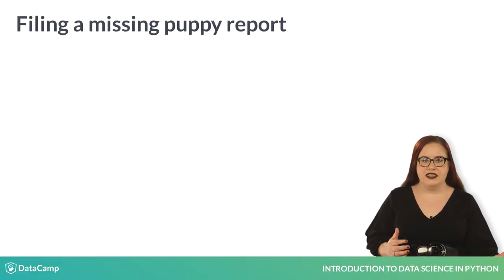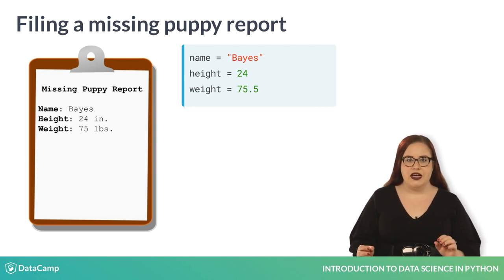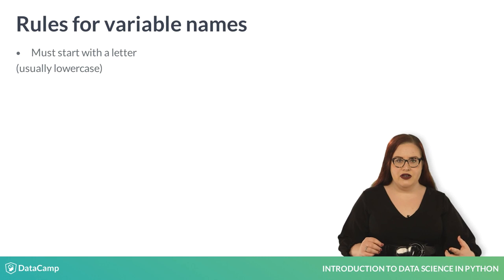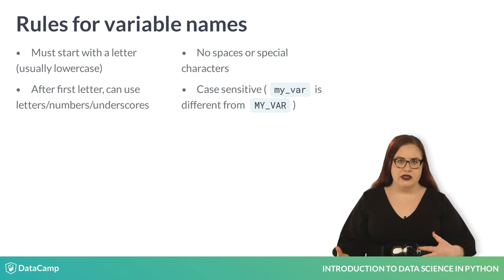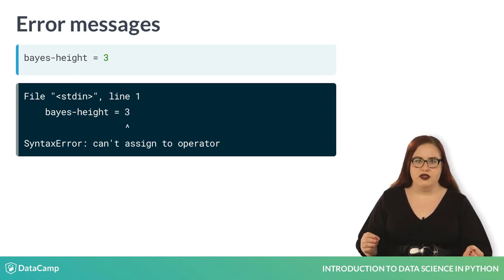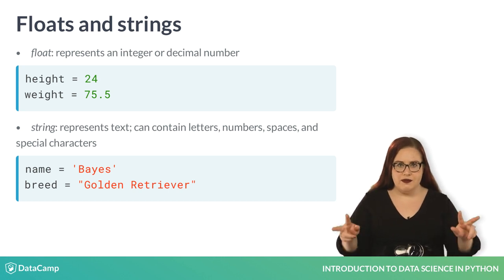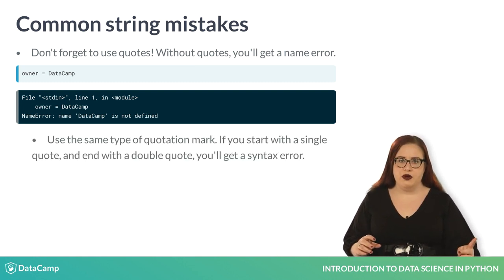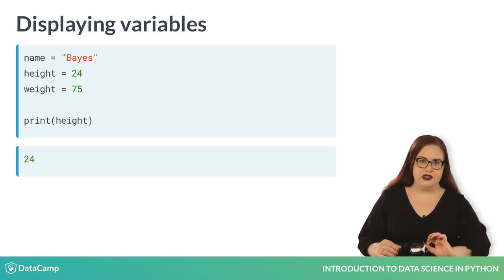Python Tutorial: Creating variables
Want to learn more? at your own pace. More than a video, you'll learn hands-on coding & quickly apply skills to your daily work.

Previously, you started writing Python code in the script editor and the console. You learned what a module is, and how to import all or part of it. You learned to simplify module names using an alias.

In this lesson, you'll learn about variables, which help us reference a piece of data for later use.

 In the previous lesson, we told you about our kidnapped Golden Retriever, Bayes. To solve the mystery, let's start by filling out a Missing Puppy Report.

In order to file the report, we'll need to record some information about Bayes, such as his height and weight.

In Python, we will represent each line from the missing puppy report with a variable. A variable gives us an easy-to-use shortcut to a piece of data. Whenever we use the variable name in our code, it will be replaced with the original piece of data.

In this case, one of our variables is "name" and its value is "Bayes". Another variable is "height" and its value is "24". We define variables using an equals sign.

 When defining variables, we need to follow a few rules. Variables must start with a letter. You can use a capital letter, but we usually use lowercase. After the first letter, we can use letters, numbers, and underscores in our variable name. We can't use special characters like exclamation points or dashes.

Variable names are case sensitive, so these two different ways of typing "my_var" would be different variables. On the left are some examples of valid variable names, and on the right are some examples of invalid variable names.

 Let's see what happens when we try to use an invalid variable name. The variable bayes-height is invalid because of the hyphen. When we try to enter it, we will receive a SyntaxError. Above the Syntax Error, we see the line of code that caused the problem and a carrot that indicates approximately where the problem occurred.

 Variables come in many "flavors". Two important flavors are floats and strings. Floats represent either integers or decimals. Strings represent text and can contain letters, numbers, spaces, and special characters. We define a string by putting either single or double quotes around a piece of text.

 It's easy to get errors when working with strings. If you get one, there are two likely causes.

You might have forgotten to put quotation marks around your string. If you do this, Python will think that your string is a variable. If that variable wasn't previously defined, you'll get a "name error".

Alternatively, you might have started your string with one type of quote and finished with a different type. If you mix single and double quotes, you'll get a syntax error.

 If we want to know the current value of one of our variables, we can use "print". We simply type the word "print" and put our variable name inside of the parentheses. When we execute the code, the value will appear in the console.

Remember: the variable name is not a string, so we don't put it in quotes.

 Now that you know how to define and display variables, let's practice!